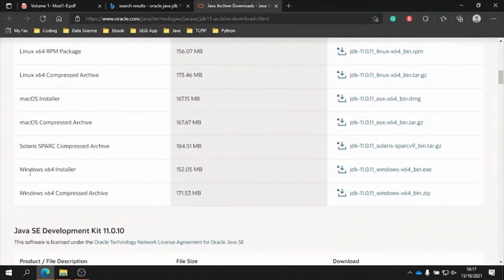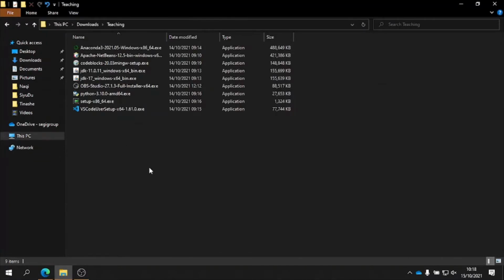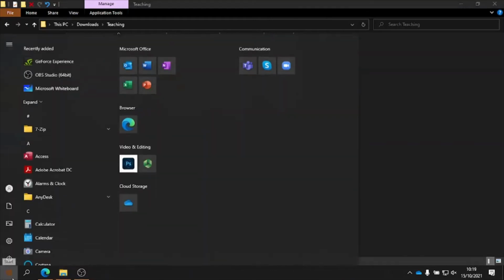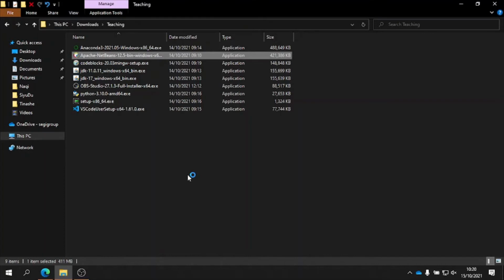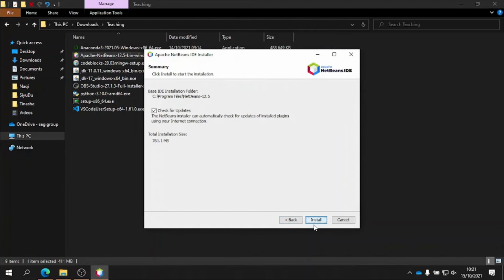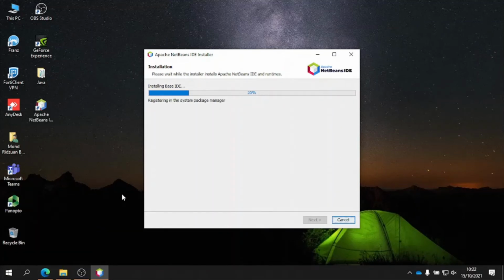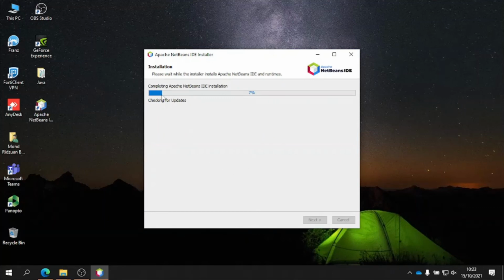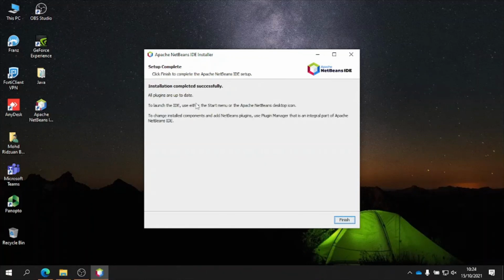Java Programming : #2 Install & Setup Netbean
Guideline to install JDK 11 and Netbean 12